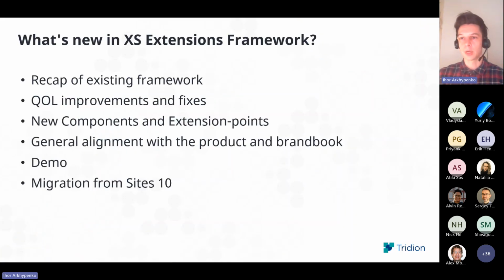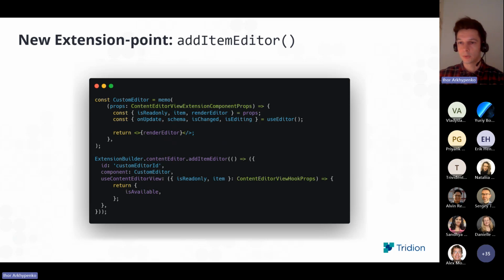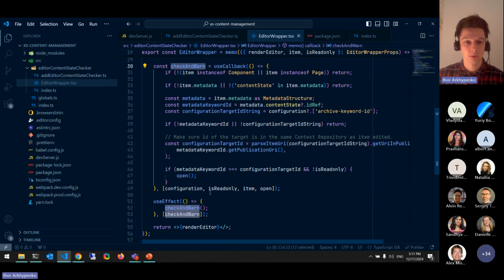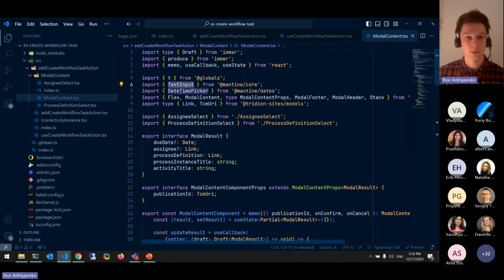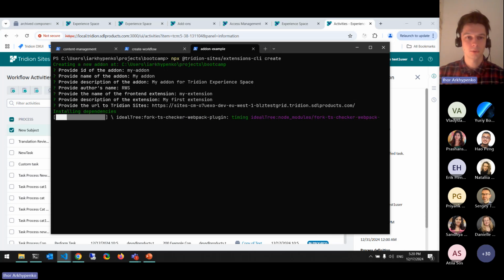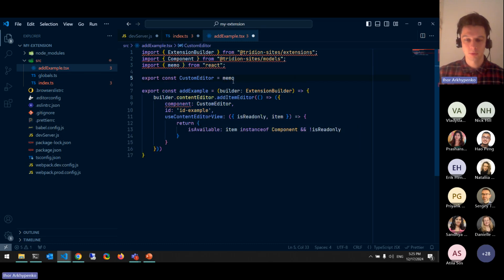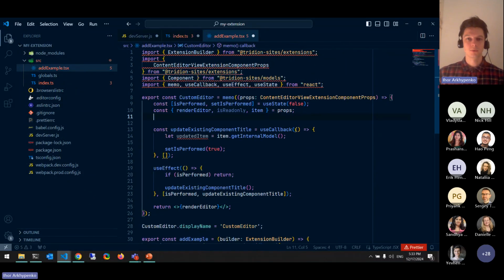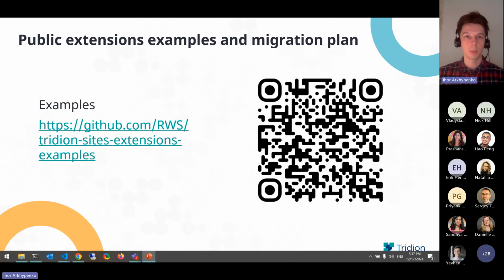Tridion Sites 10.1 Bootcamp - What’s new in Extensions Framework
The Tridion Sites Extension Framework is a powerful mechanism for tailoring Tridion Sites to  your organization's functional needs and technology stack.  By creating React components that plug directly into the Tridion Content Manager, companies can benefit from customizing the content authoring experience and integrating other systems into the overall solution.